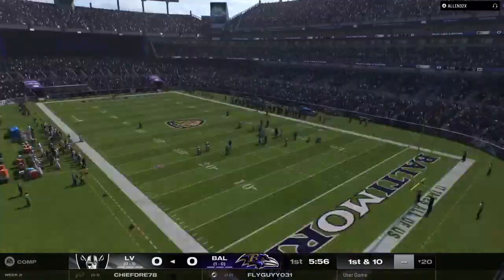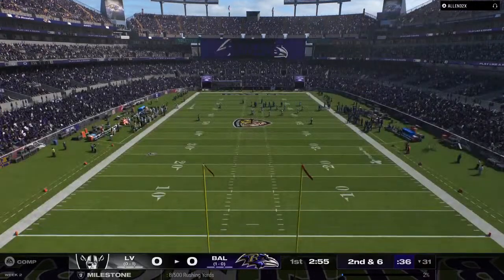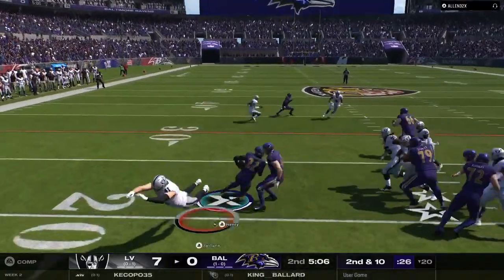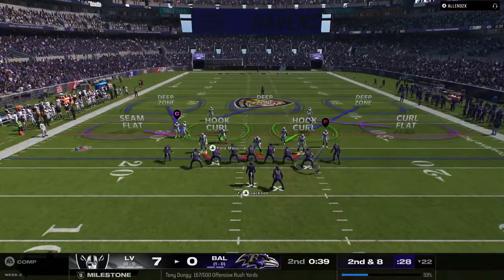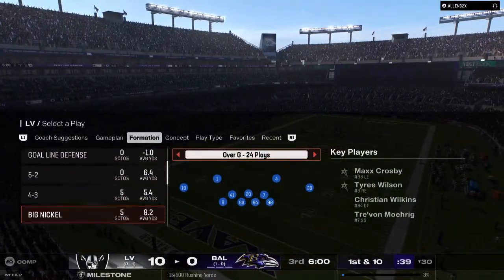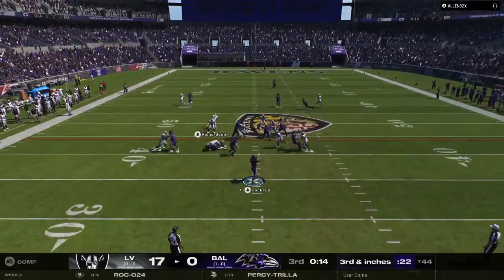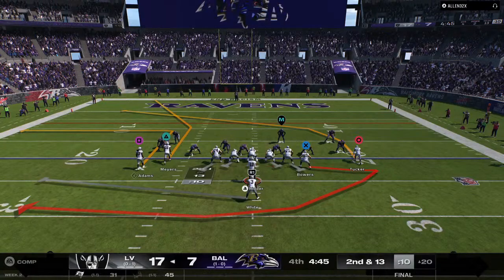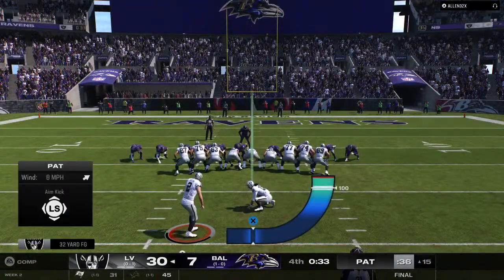Raiders vs. patriots